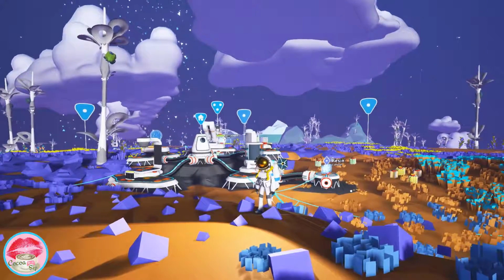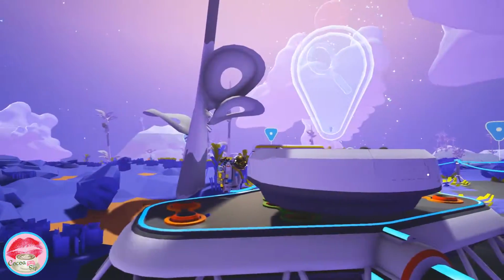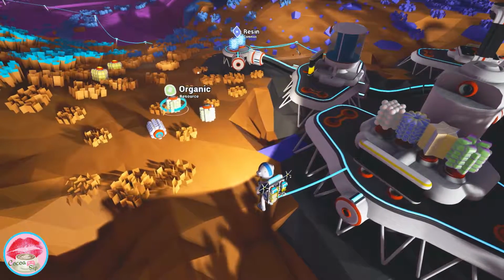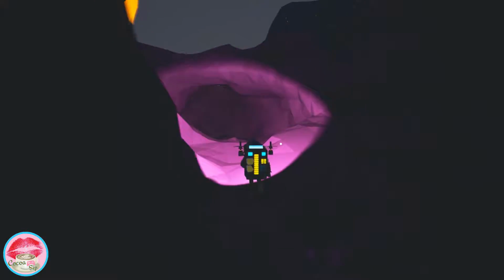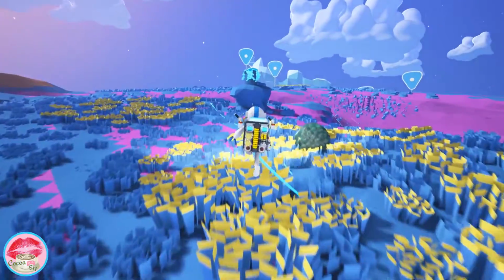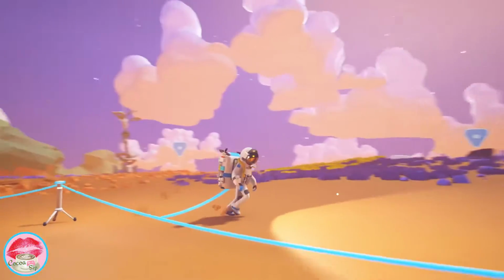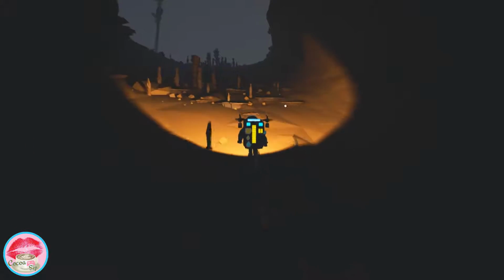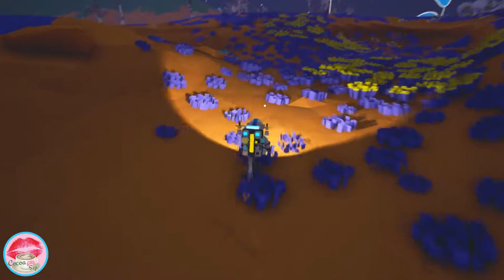Astroneer - Let's Play Part 1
Hello everyone. I hope you enjoy checking out this game play of Astroneer. I am giving you a tour and some light information about the game in case you all are interested in playing it.

Astroneer is a space-based sandbox adventure game being developed by System Era Softworks. The player is tasked with colonizing planets, creating structures and mining resources. Astroneer has no set goal and no storyline.

Follow Cocoa Sip for more!

PRODUCTION CREDITS:
Intro and Outro video created by: Miss Bushido Soul

Genre: Meditative